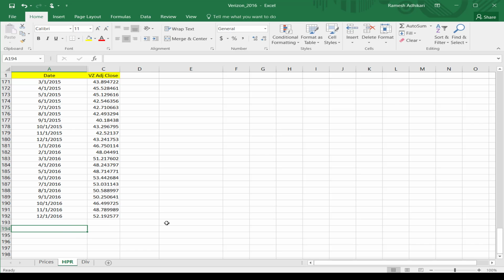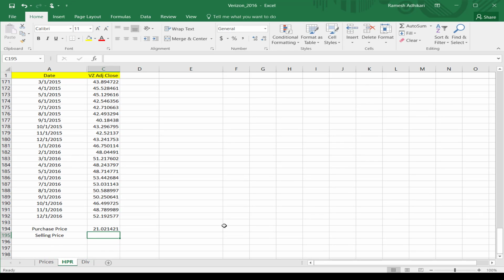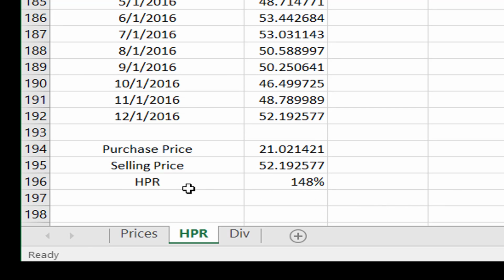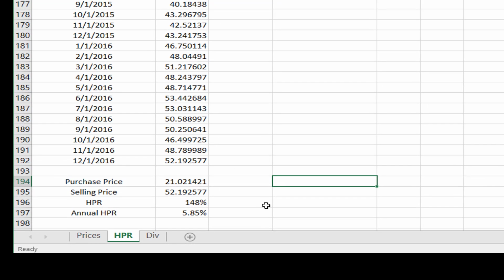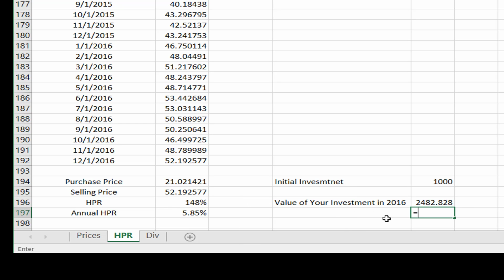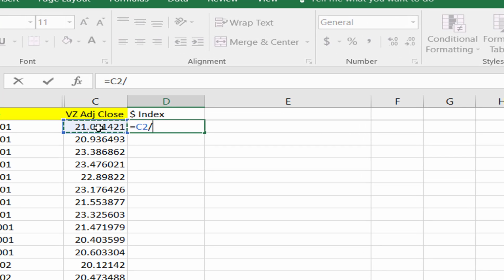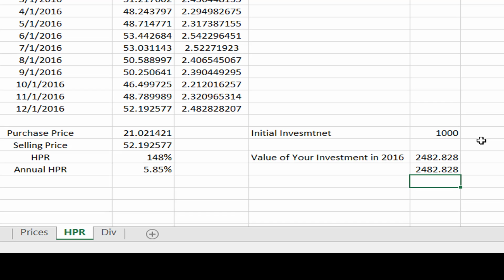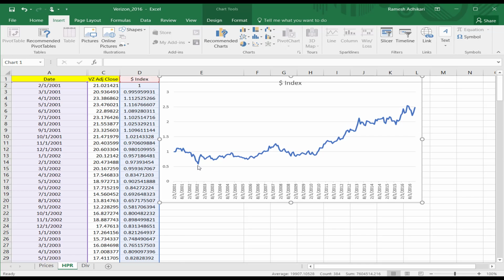How to compute Holding Period Returns